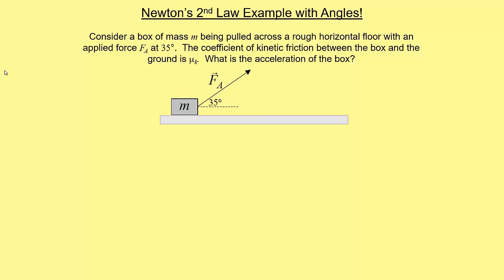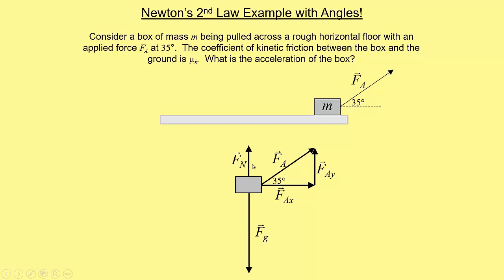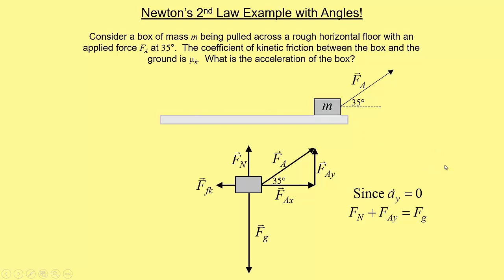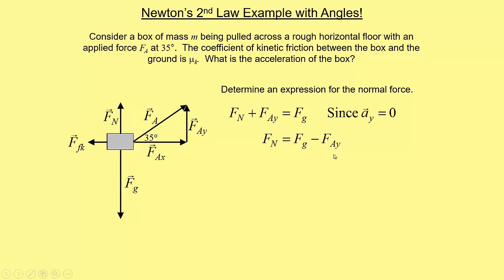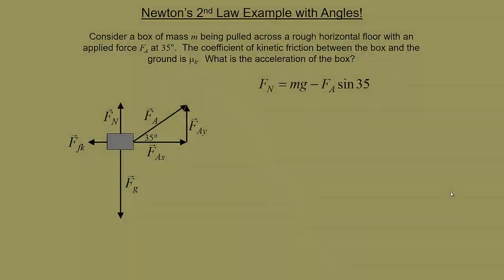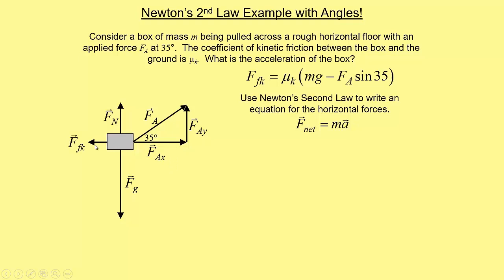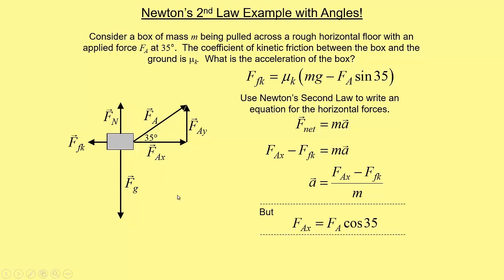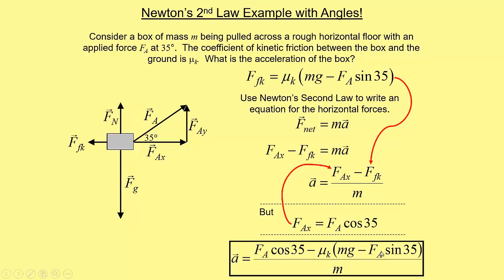Newton's 2nd Law with Angles